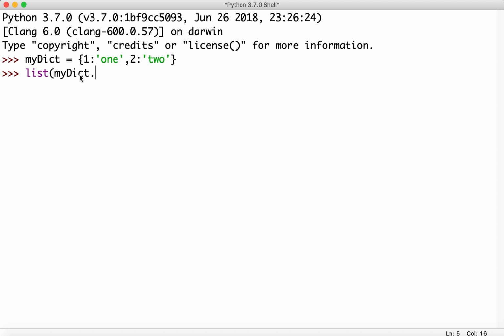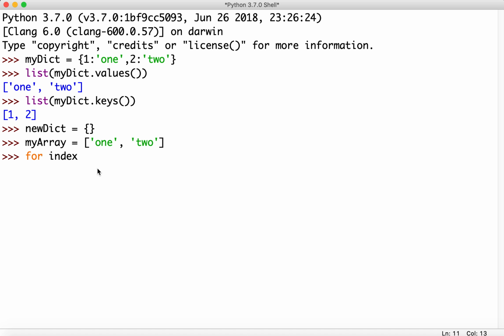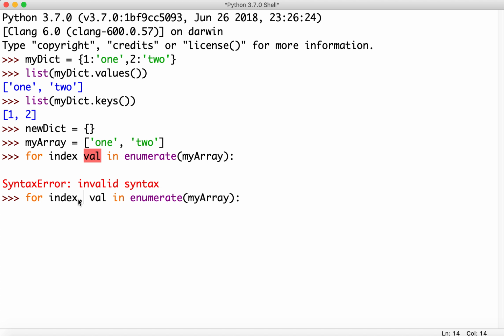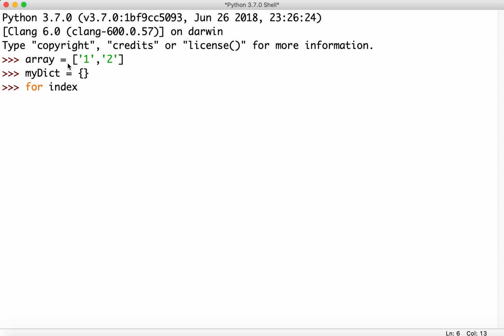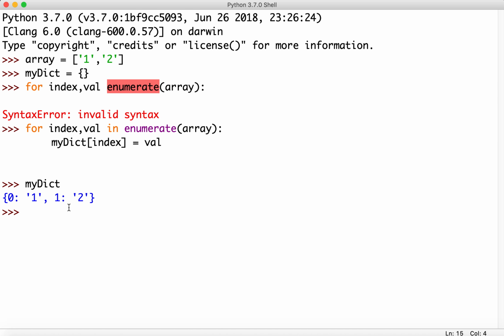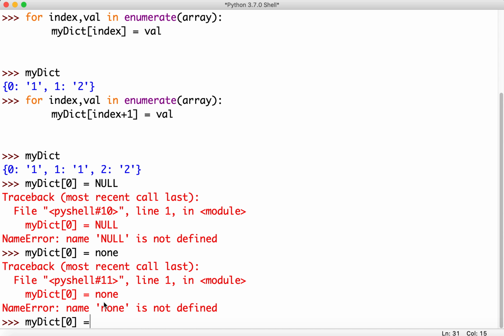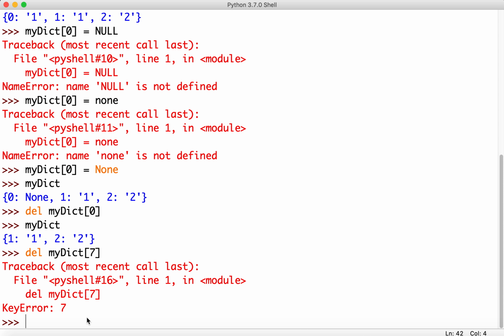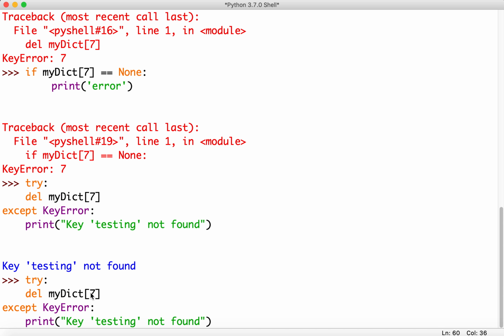Python Day 10 Part 2 Convert Data Types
Challenge - Part 2

Convert array into a dictionary
Delete something from a dictionary
Delete something in a dictionary that is not there but not crash IDLE